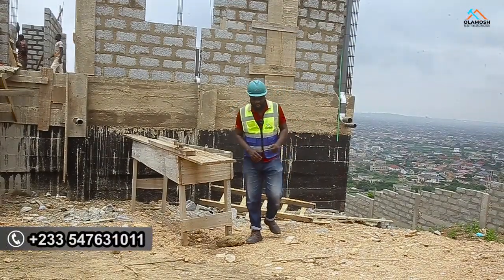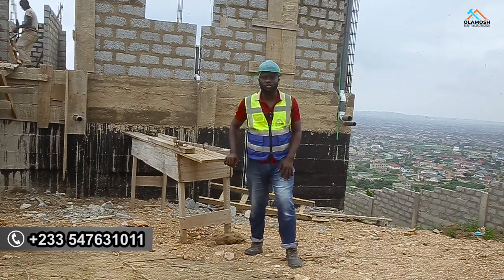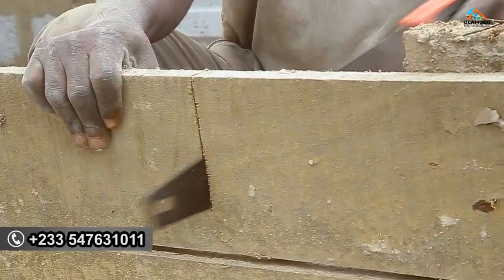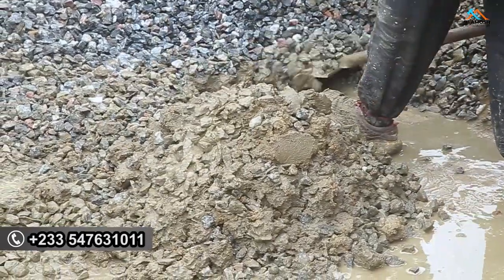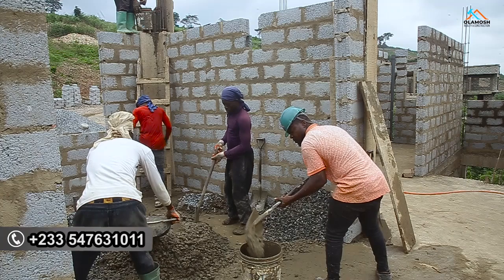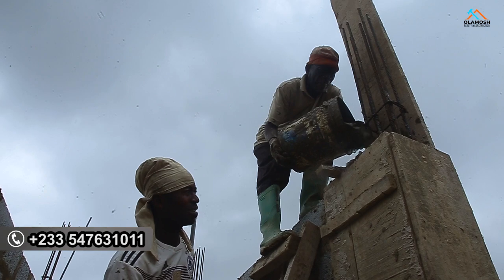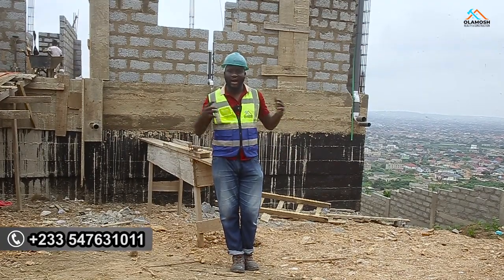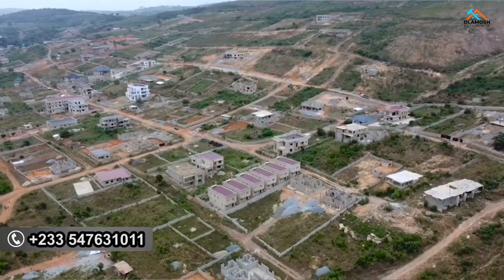Column Formwork and Concrete Casting Process | 6-Bedroom House on a Hill | Project Emma Ep-24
In today’s video, we’ll walk you through the step-by-step process of creating column formwork and casting concrete columns. Columns are vital structural elements that provide support and stability to a building, making their precise construction crucial. Let's get started!

We are ready to build your dream home with the highest standards of quality and care.

** WORKING WITH OLAMOSH REALTY & CONSTRUCTION **

As a full-service real estate agency, OLAMOSH Realty offers a comprehensive range of services to meet all your property needs. From architectural design to construction and property management, we handle every aspect of the real estate process with professionalism and expertise.

Whether you're looking to design, build, sell, rent, or manage properties in Ghana, OLAMOSH Realty is your one-stop solution. Our integrated approach streamlines the real estate process, saving you time, money, and hassle.

With years of experience in the industry, OLAMOSH Realty is committed to delivering top-notch quality in every project. Clients can trust our track record of excellence and rely on our dedication to craftsmanship and attention to detail.